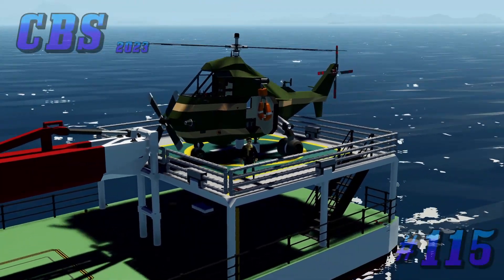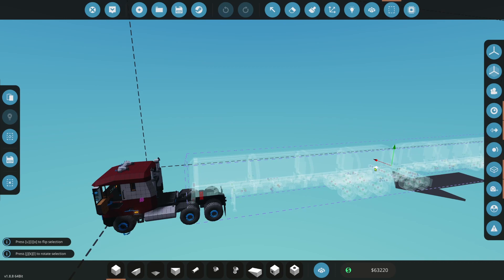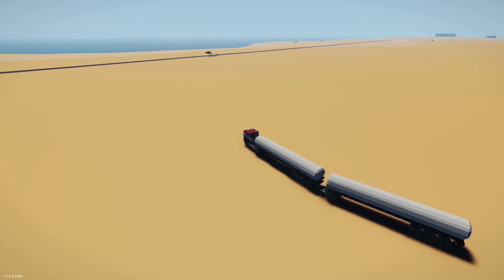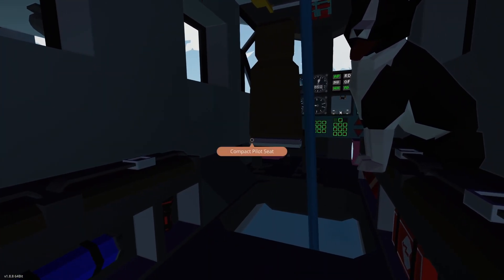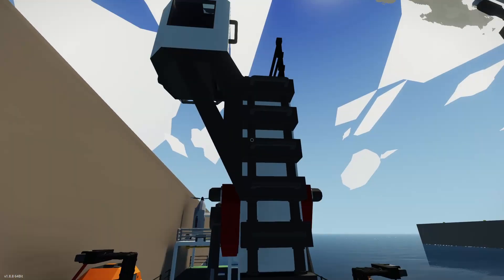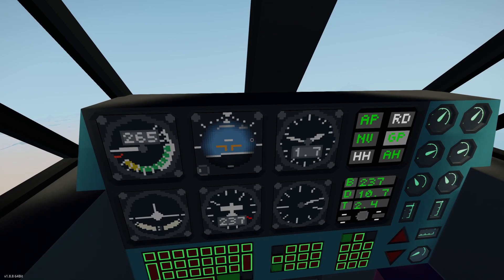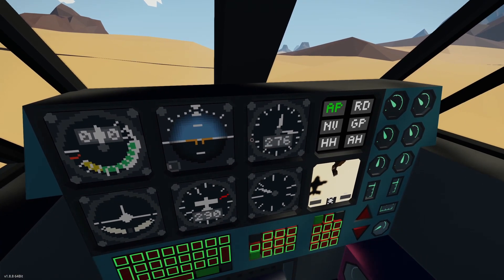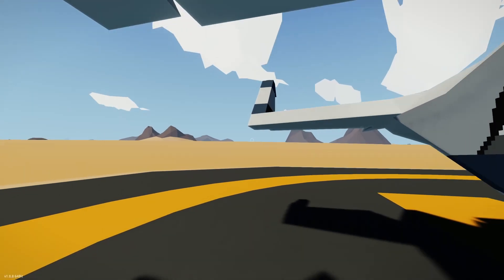Career Build Series 2023 Ep115 Docking Triton and a Rescue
In this episode I unload Triton. While Triton is underway I take Katydid for a rescue.